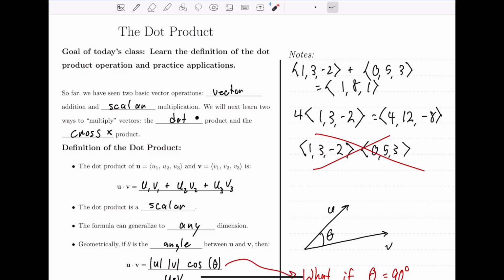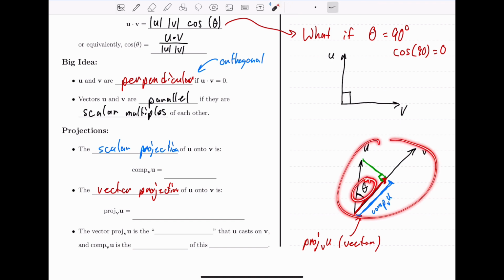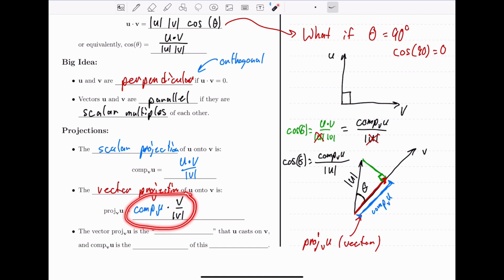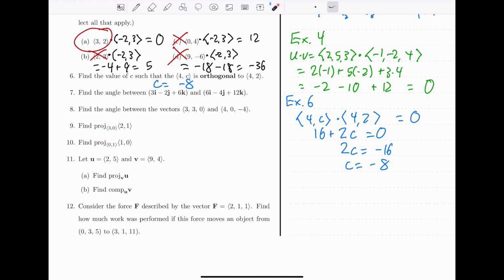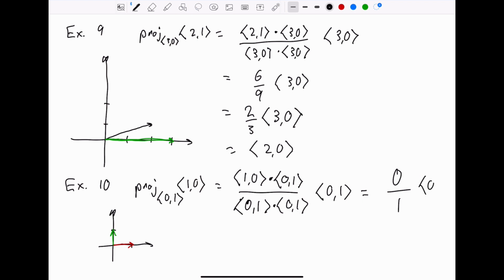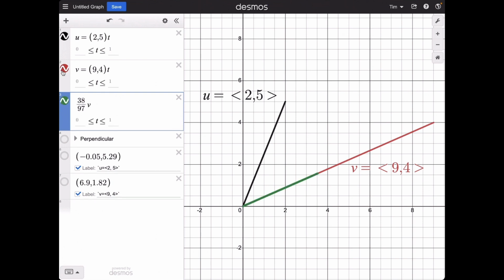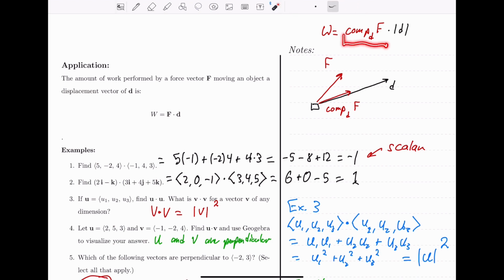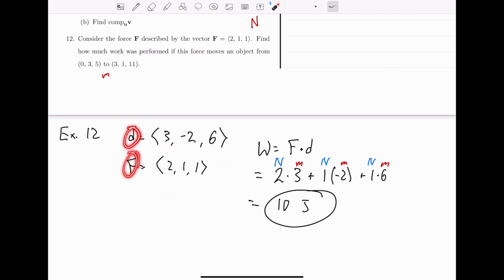The Dot Product Part 3